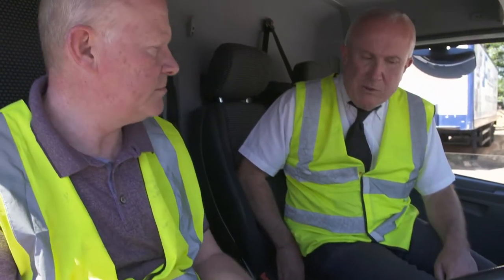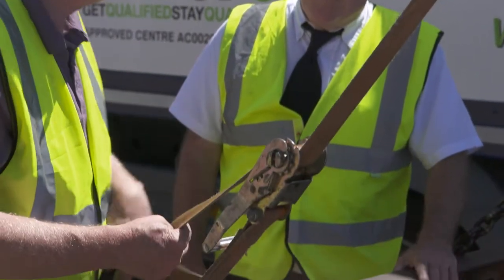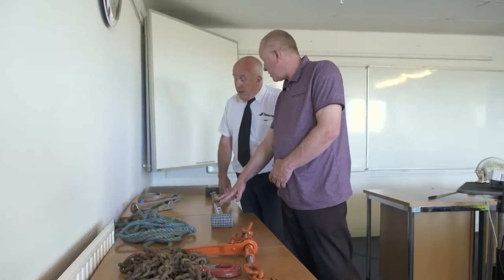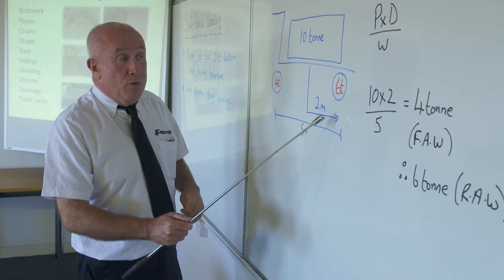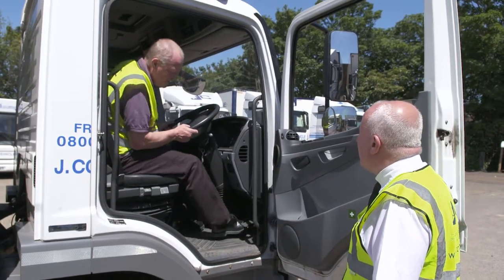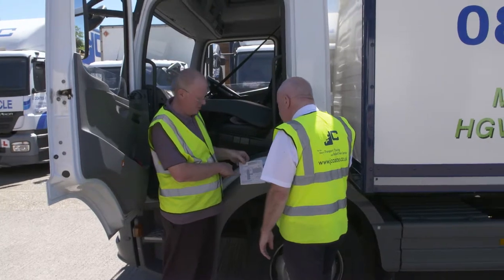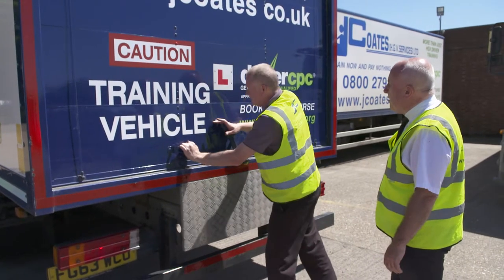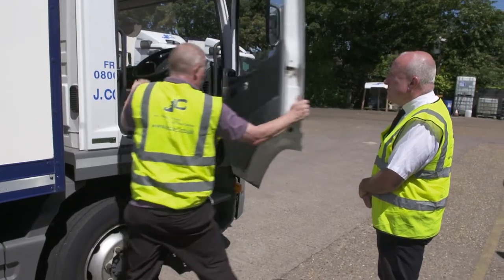LGV/HGV Module 4, Driver CPC test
J Coates offer a comprehensive Driver CPC Module 4 training course with really high pass rates.  We offer training on load restraints, vehicle checks etc to give you all the information you need to know to pass you module 4 test